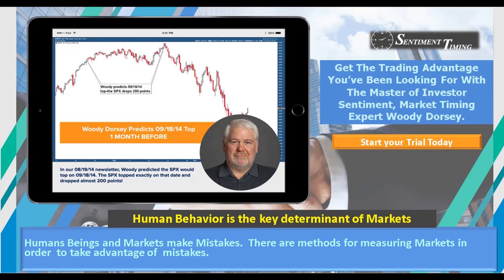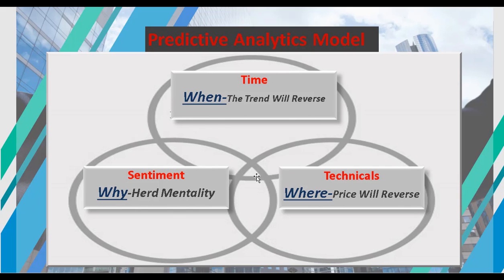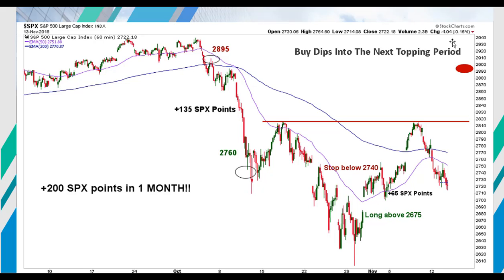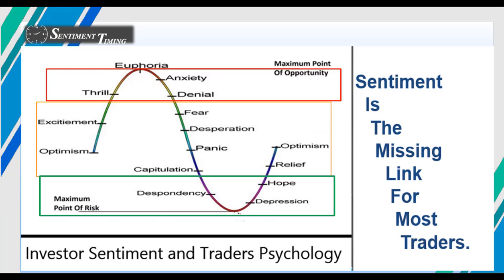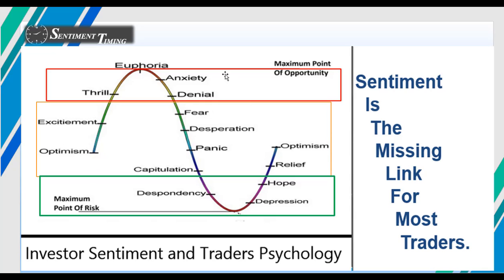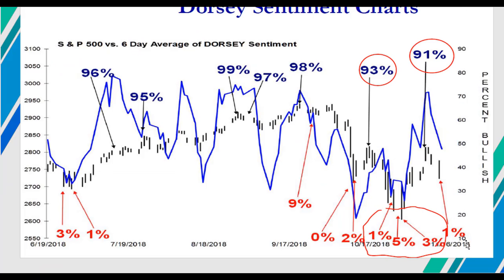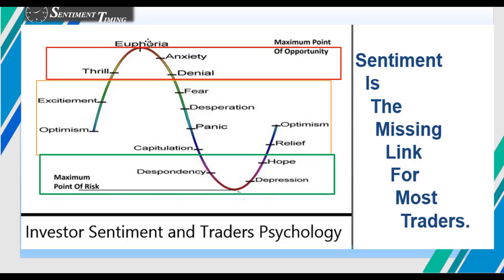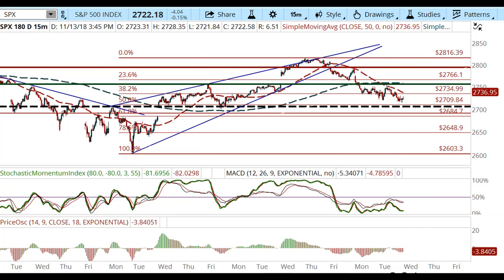Market Timing Video Report